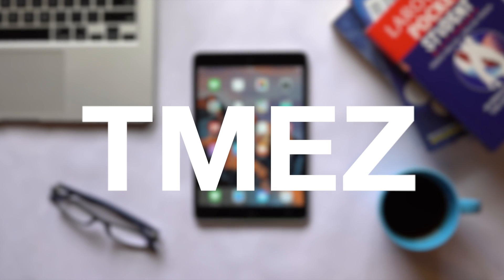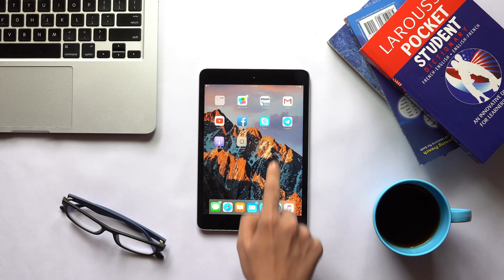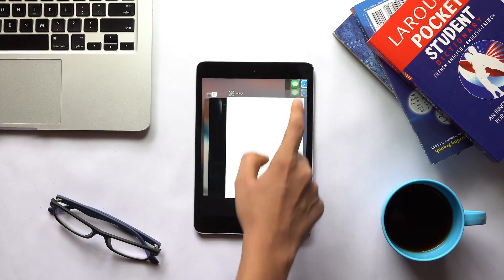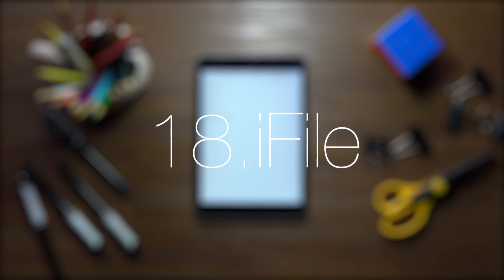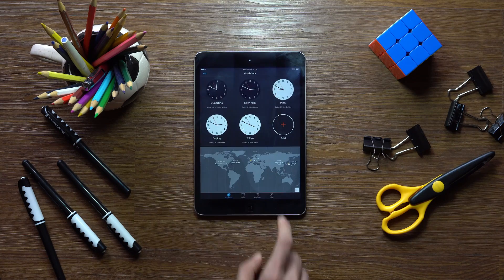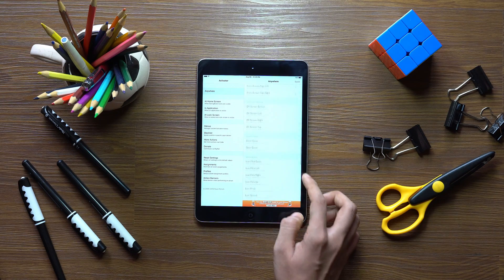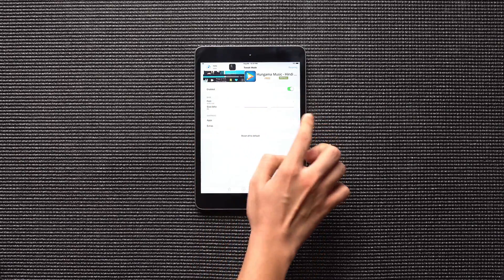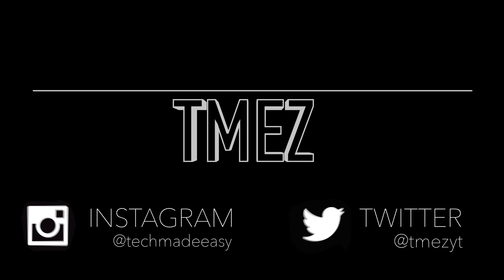Top 35 Jailbreak Tweaks for iPad iOS 14 / 13 / 12 / 11 / 10 / 9.3.3!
Best Jailbreak Tweaks for iPad, Optimised & Updated To Support the new iOS 9.3.3 Pangu Jailbreak.

Song: Vexento - Masked Heroes ( Do check out his channel, he is amazing )